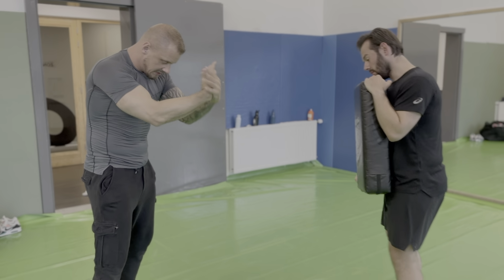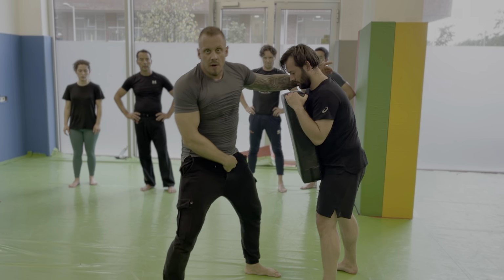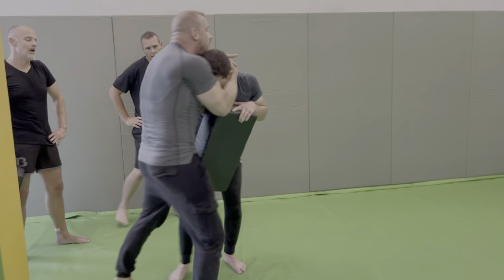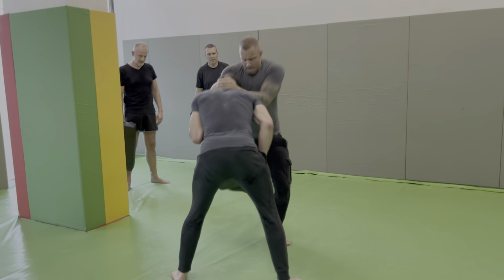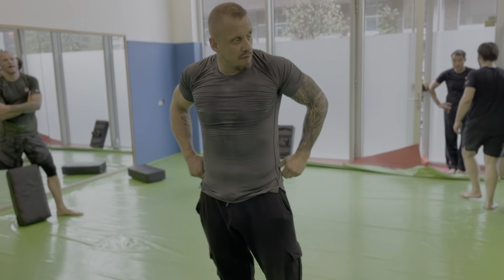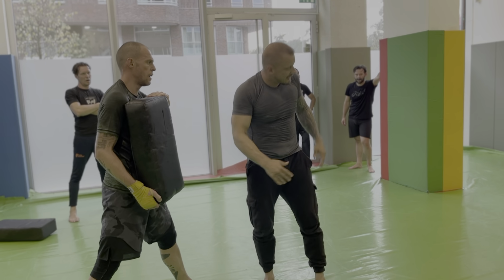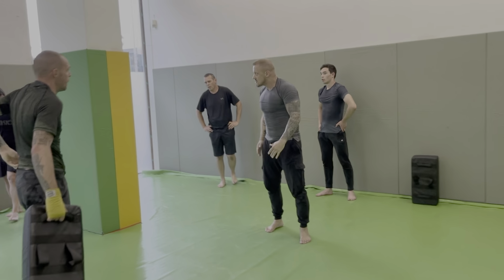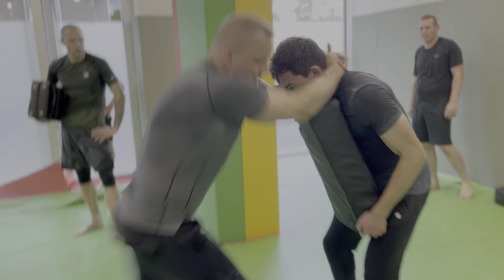HOW TO STRIKE WITH THE KNEES!